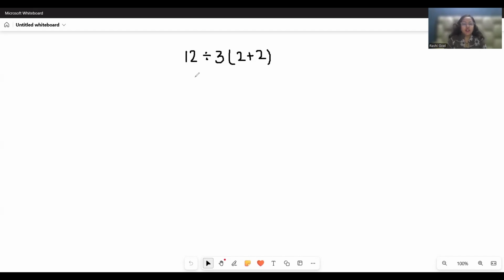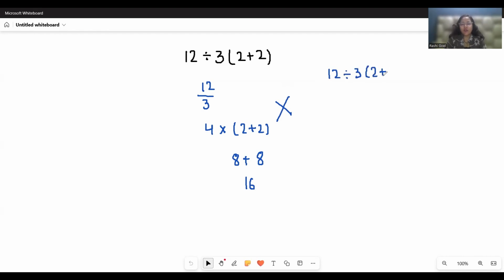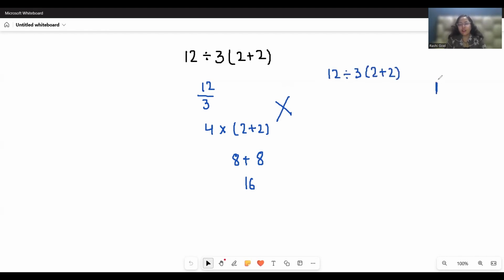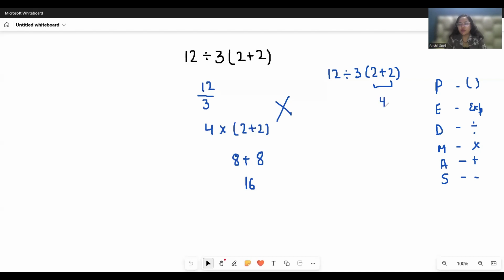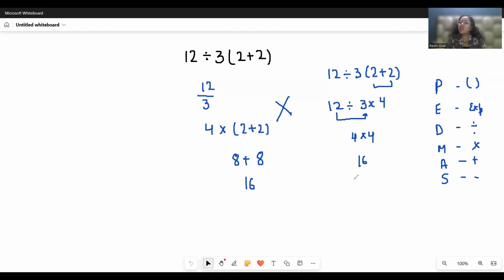Maybe 1 in 10 People Can Solve This Math Problem